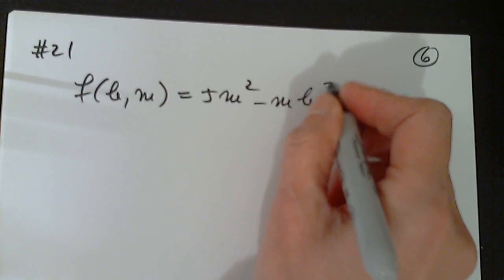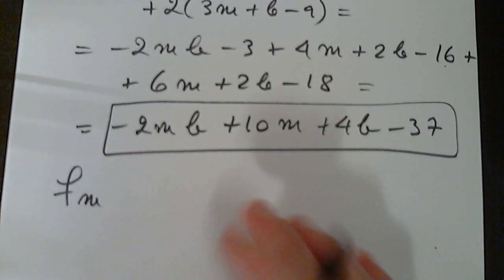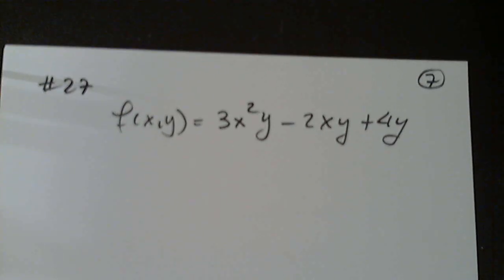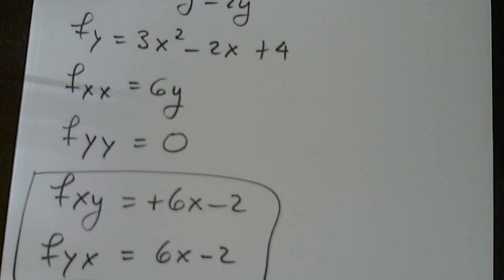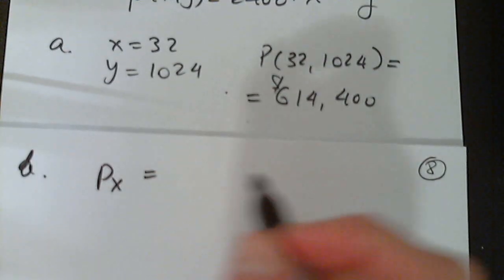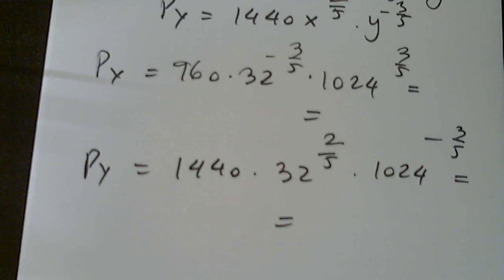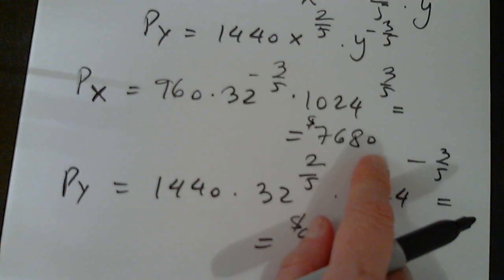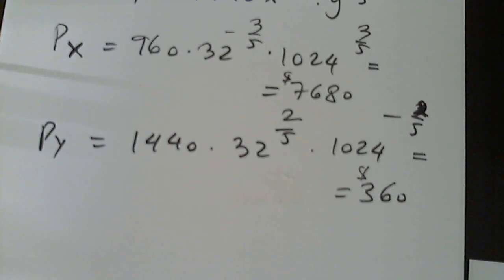MAT 230 6.2-6.4 PART 2 NOV 18